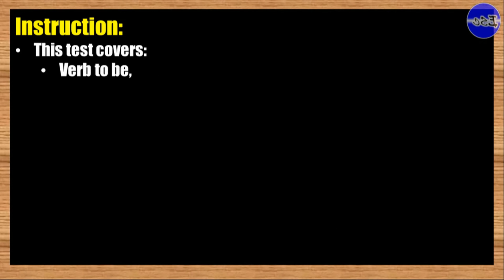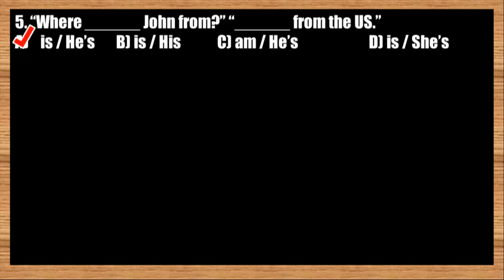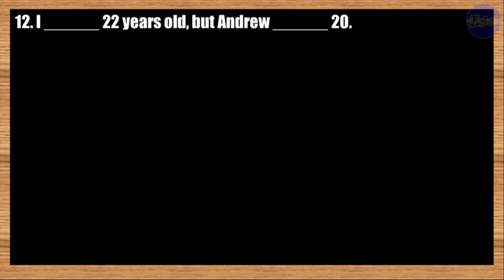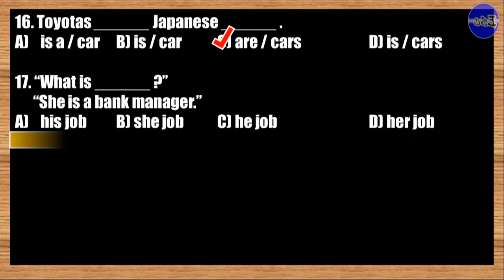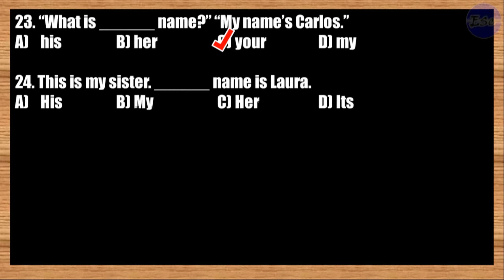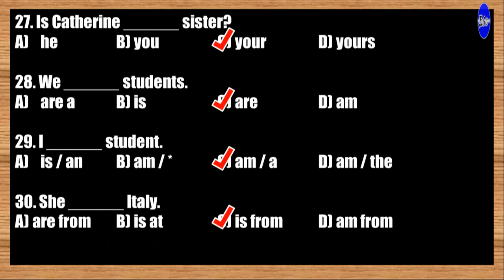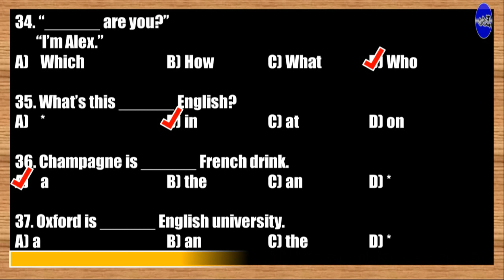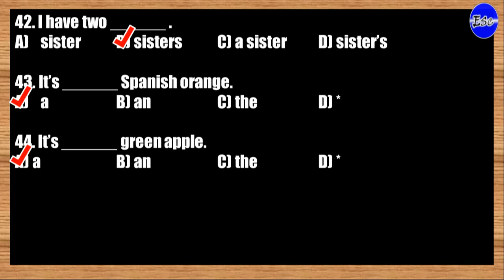ELEMENTARY ENGLISH TEST CHALLENGE WITH ANSWER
english speaking practice british accent,
english listening practice indian accent,
listening english practice british accent,
british english listening practice,
listening english practice intermediate,
english listening practice advanced,
listening comprehension,
english listening story,
english listening practice daily,
listening english practice beginner,
listening english practice for beginners,
english reading,
english reading book,
english reading practice,
english reading practice for kids,
english reading practice for grade 1,
english reading practice advanced,
english reading practice british accent,
english reading practice american pronunciation,
english reading practice grade 2,
english reading comprehension,
english reading test,
english reading skills,
english reading tips,
academic writing course, english writing styles, academic writing skills,